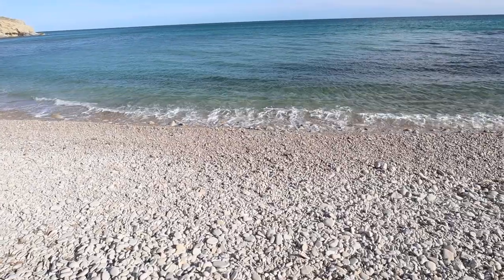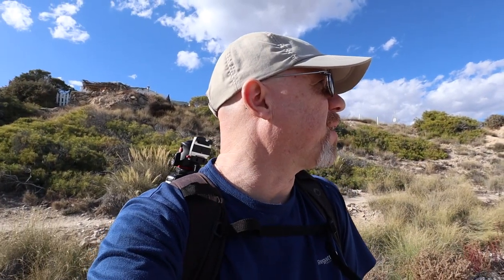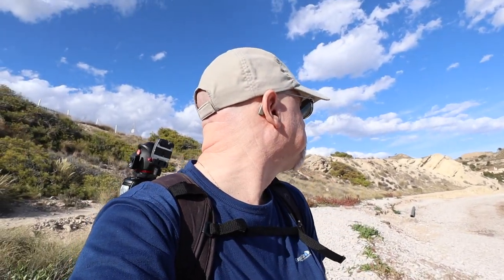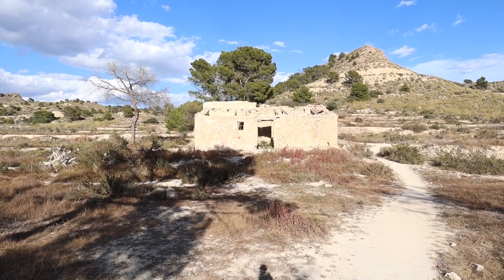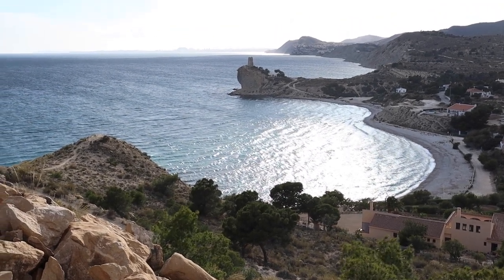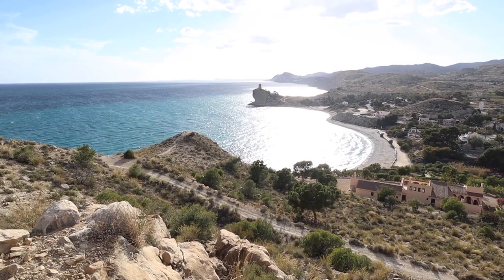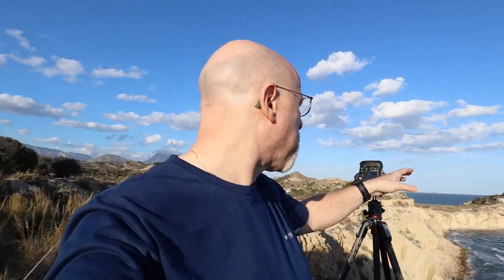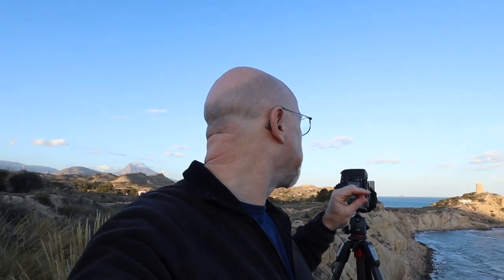Landscape Photography in Spain - Cala Charco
Welcome to another outing for landscape photography in Spain. This time I'm heading out to Villajoyosa and a location called Cala Charco (or Xarco in Valencian) for some coastal photography. Finding landscape compositions often involves a lot of exploring and checking out different viewpoints, and I  definitely do that in this video, before settling in and waiting for the light to get a shot of the rower and coastline at sunset.

Music: Birds in Flight by Dan Lebowitz  and After All by Geographer